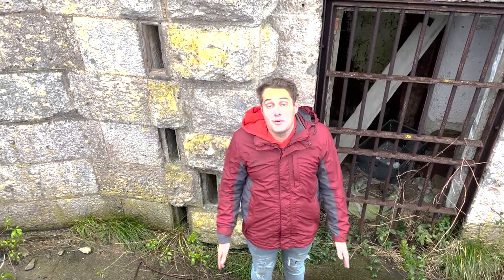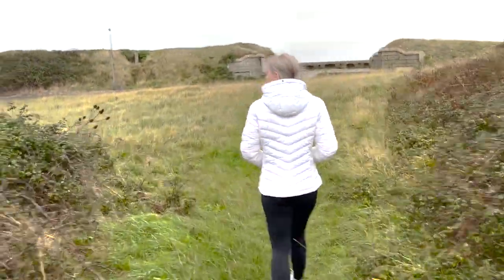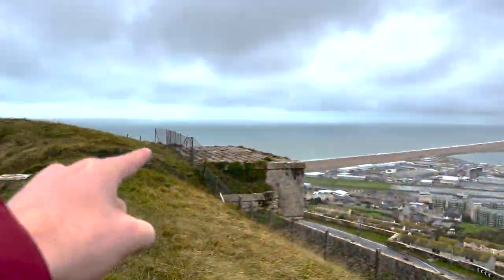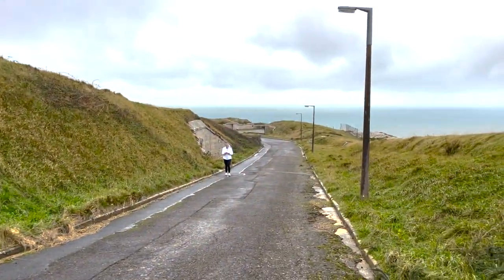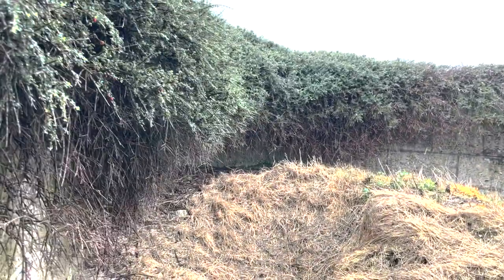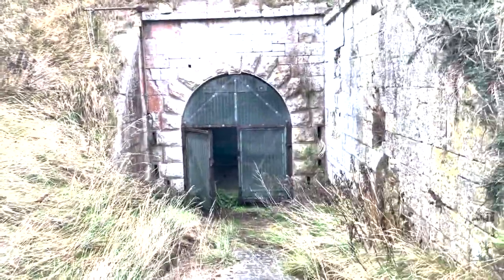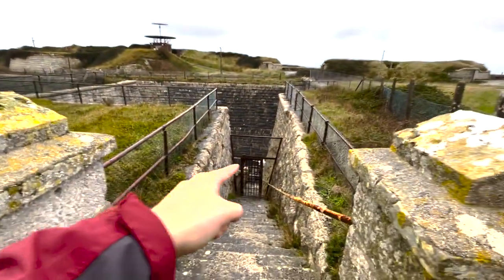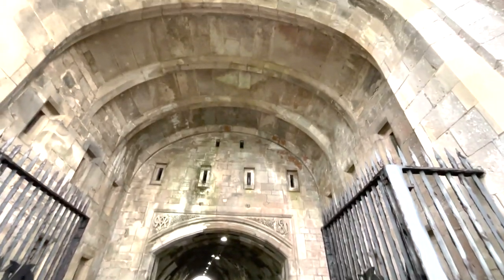WW1 Barracks Abandoned Remains (HMP the Verne) Portland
ABOUT ME
Name ►Sean
Age ► 21
Country ►  United Kingdom
Content ► Exploring, adventuring, Photography